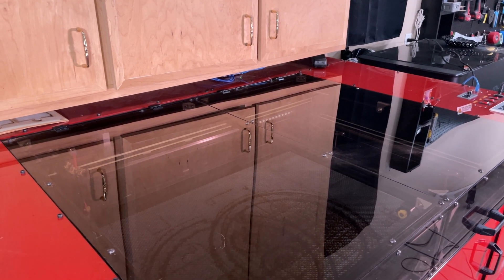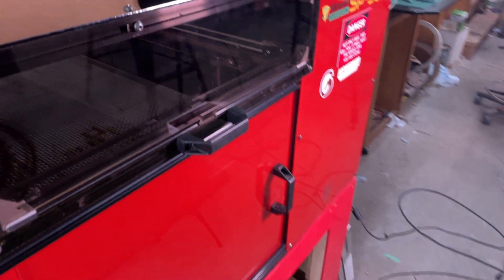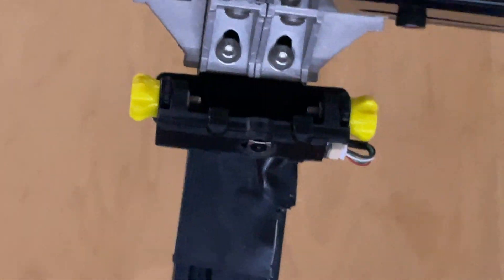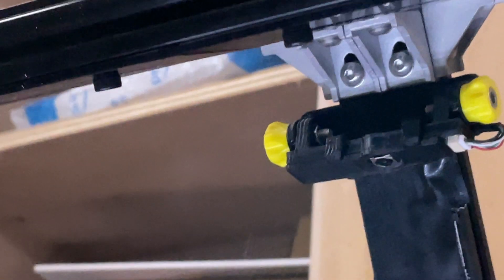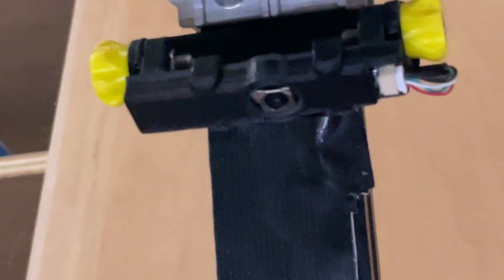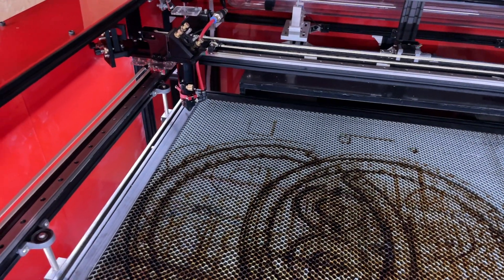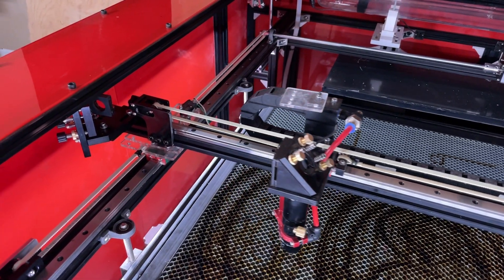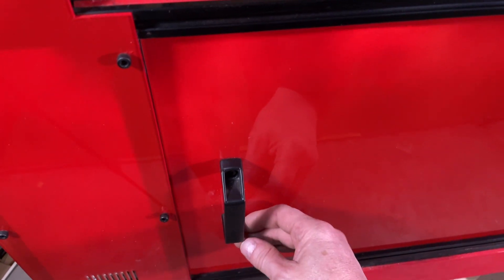What If You Could Build a High-Powered Laser at Home Right Now? Part 7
You can build your own laser if you are mechanically inclined and have have some basic assembly skills.  In this video series of videos I will show you what I did to create my own 90W CO2 laser that I use everyday for my large projects.

In this final video in the series I will talk about a few final details for the DIY laser and then discuss the price.  Then I will do a final assessment of both the project and the finished laser.  Was it worth it?  Watch to find out.